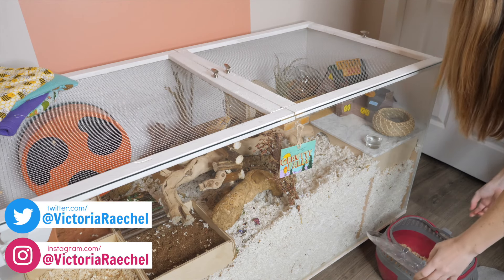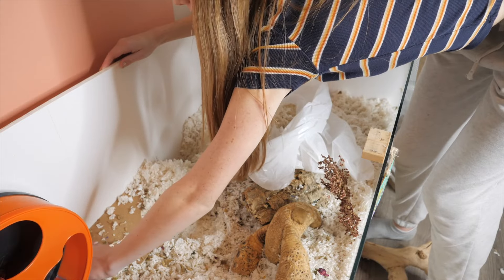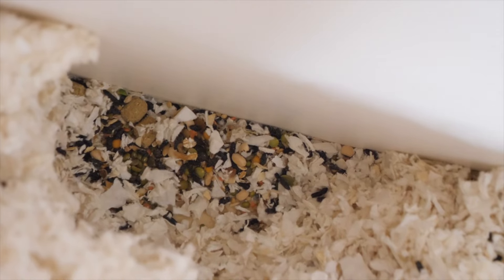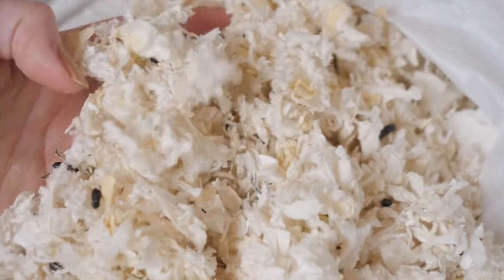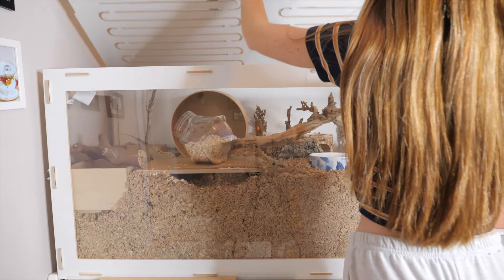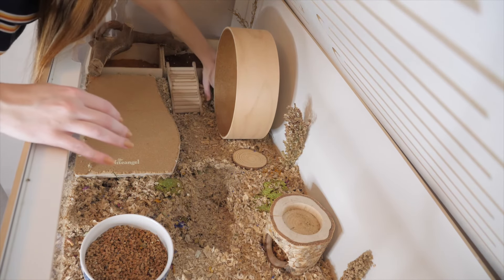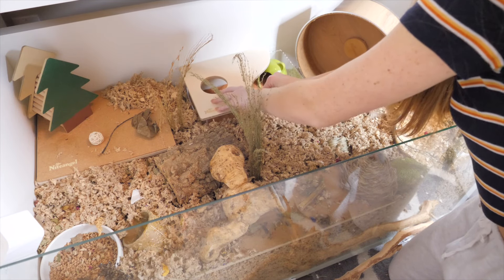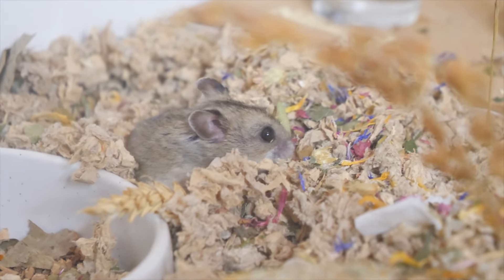How I spot clean my cages!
I'm often asked how I spot clean my enclosures so I figured I would show you. Every hamster is different and my 3 in this video shows exactly how hamsters can vary in different habits, this is why the way I spot clean may not be the same for someone else! The same goes for how often it should be done, every hamster will be different!